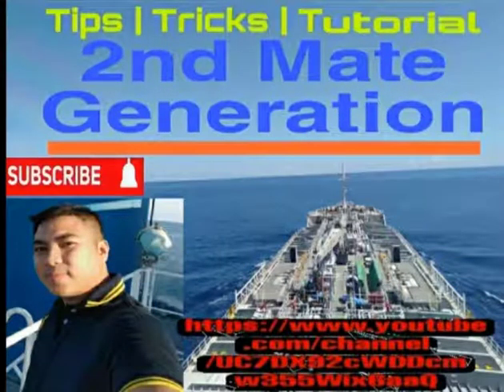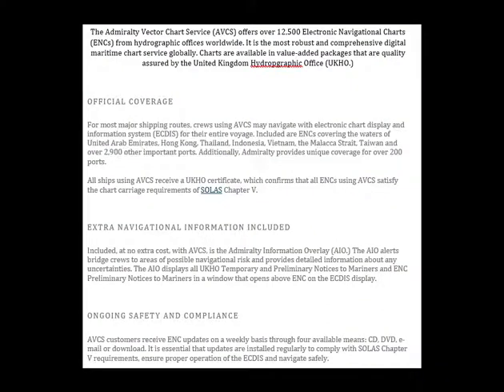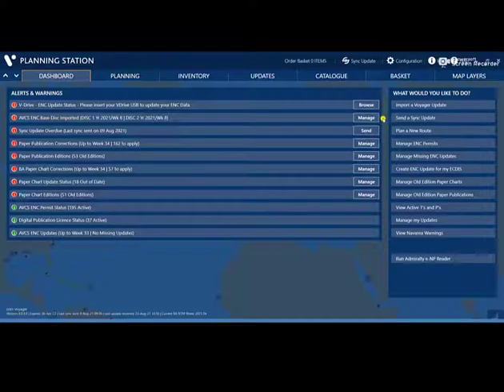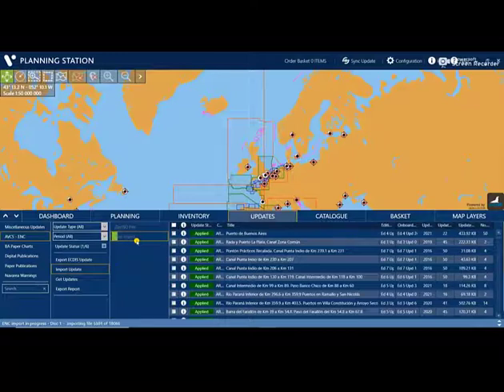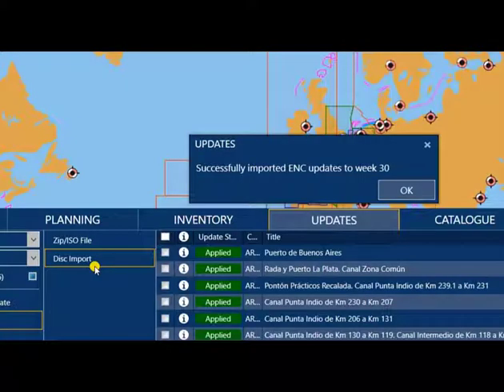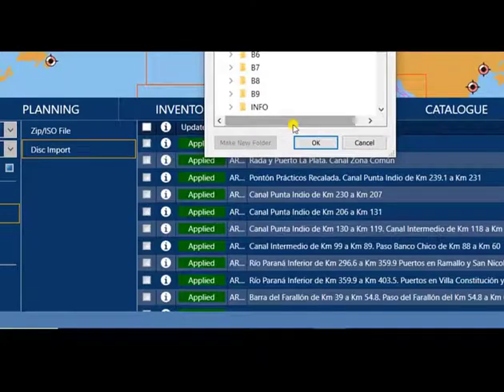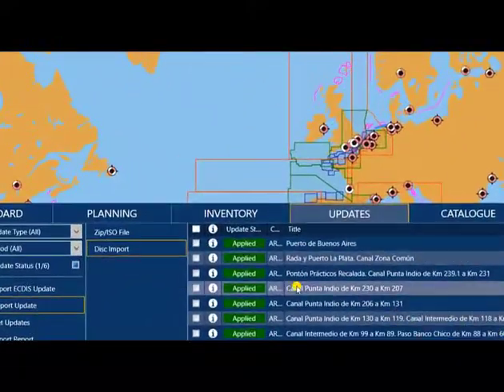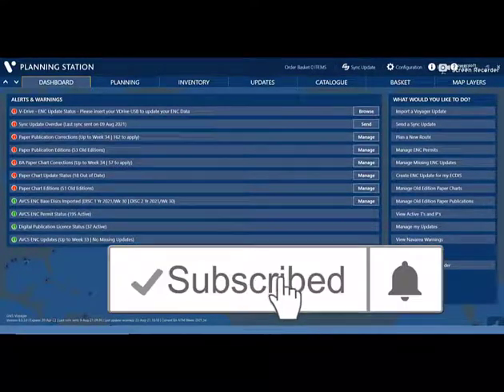How to import AVCS Base Disc in Voyager 8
Admiralty Vector Chart Service (AVCS)
The Admiralty Vector Chart Service (AVCS) offers over 12,500 Electronic Navigational Charts (ENCs) from hydrographic offices worldwide. It is the most robust and comprehensive digital maritime chart service globally. Charts are available in value-added packages that are quality assured by the United Kingdom Hydropgraphic Office (UKHO.)
OFFICIAL COVERAGE
For most major shipping routes, crews using AVCS may navigate with electronic chart display and information system (ECDIS) for their entire voyage. Included are ENCs covering the waters of United Arab Emirates, Hong Kong, Thailand, Indonesia, Vietnam, the Malacca Strait, Taiwan and over 2,900 other important ports. Additionally, Admiralty provides unique coverage for over 200 ports.
All ships using AVCS receive a UKHO certificate, which confirms that all ENCs using AVCS satisfy the chart carriage requirements of SOLAS Chapter V.
EXTRA NAVIGATIONAL INFORMATION INCLUDED
Included, at no extra cost, with AVCS, is the Admiralty Information Overlay (AIO.) The AIO alerts bridge crews to areas of possible navigational risk and provides detailed information about any uncertainties. The AIO displays all UKHO Temporary and Preliminary Notices to Mariners and ENC Preliminary Notices to Mariners in a window that opens above ENC on the ECDIS display.

Second Mate Generation
# Voyager 8

If you Like my Video, Please don't forget to Like, Share,Subscribe to my channel at paki click na rin ang notification bell para updated ka sa mga future videos na gagawin ko.

For any comments, Questions & Suggestion , send your messages my pages